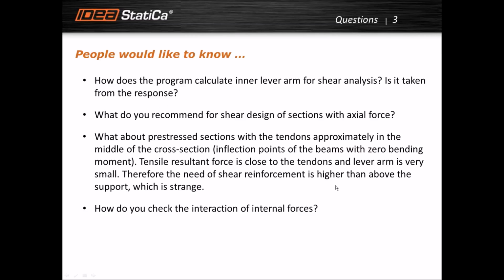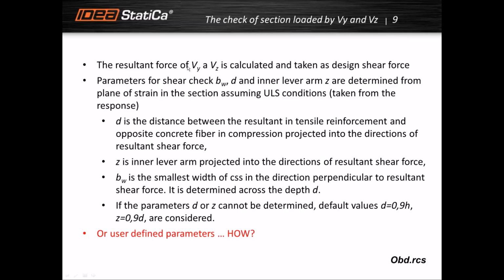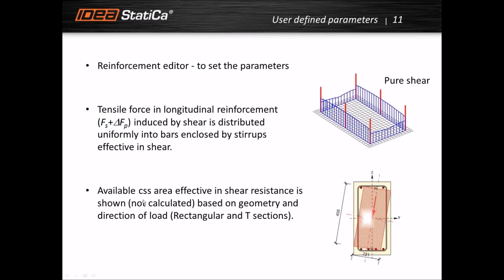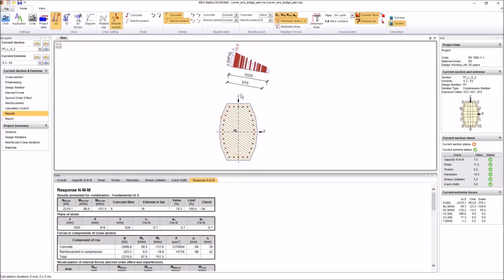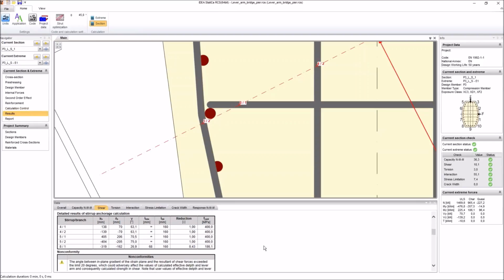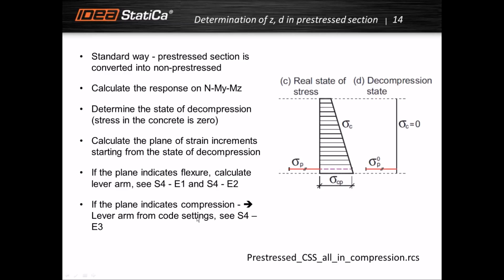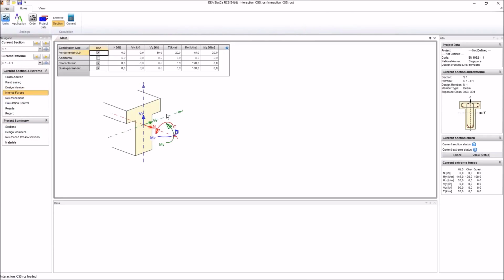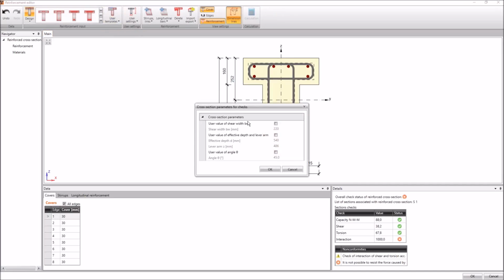IDEA StatiCa RCS - Shear and interaction design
IDEA StatiCa Reinforced Concrete Section  -  Shear and interaction design